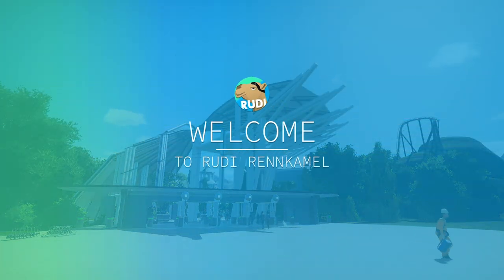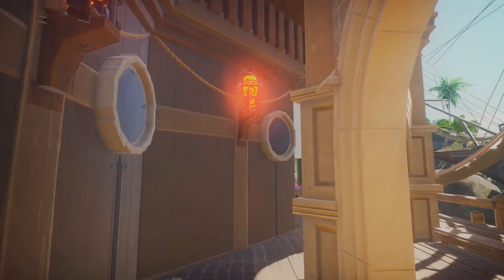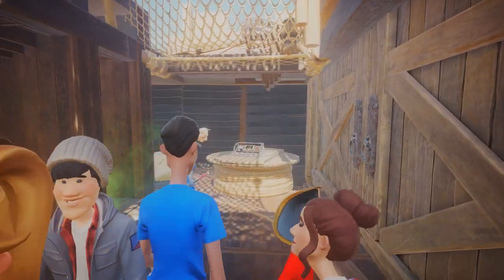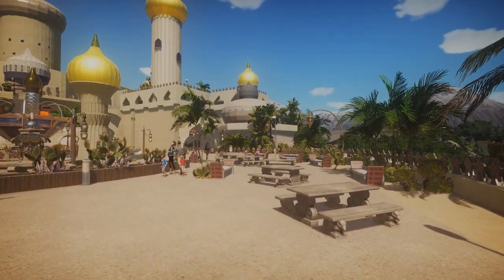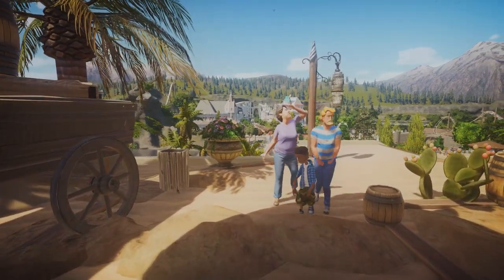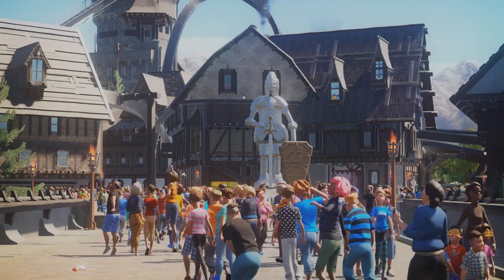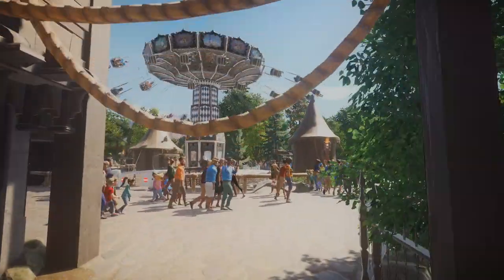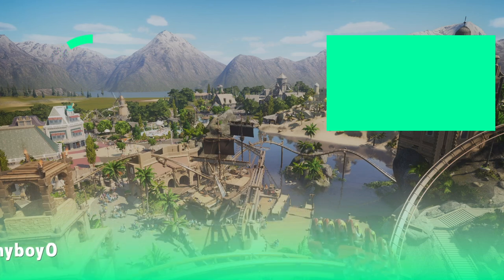Camel Kingdom - Planet Coaster Full Park Tour - 4 Full Themed Areas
Welcome to a little nostalgic tour through my wonderful Camel Kingdom. Finally with a decent FPS

Specs:
i7 8770k
RTX 2080Ti
16GB DDR4